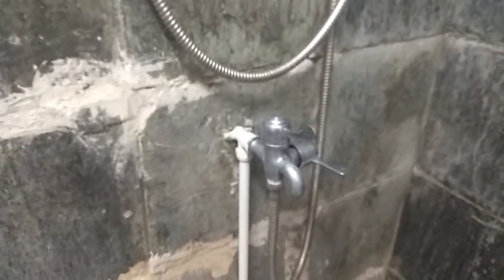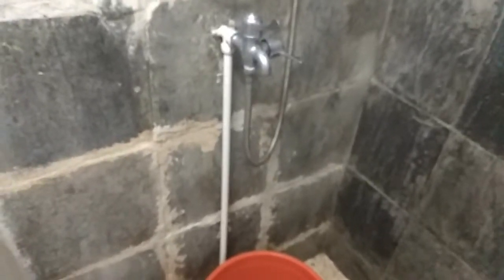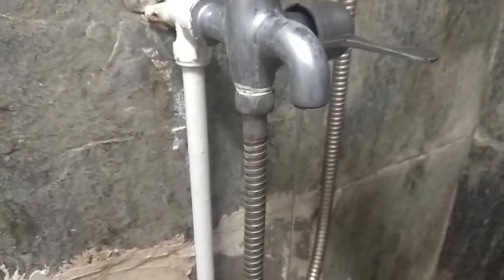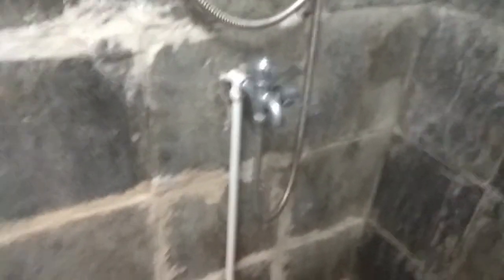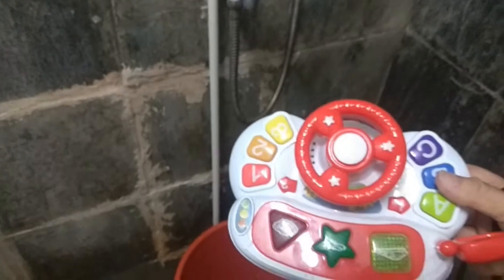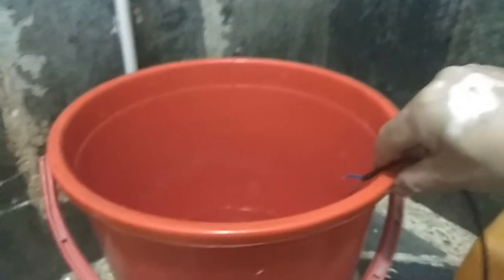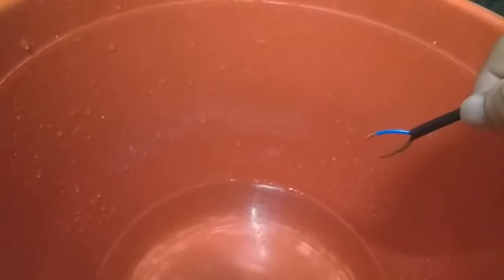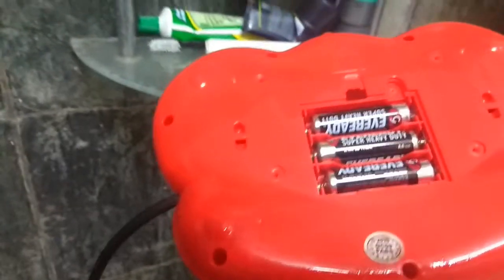A musical door-bell/toy to save your water bill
Do you want to save your water bill? If you want to save your water bill, you need to turn the water tap as small as possible to only allow a little water flow. Meanwhile, you need to use a big pail to store water. But the problem is it takes long time to wait for the pail to full of water. This video shows you how to use a musical toy to convert as a water level detector.